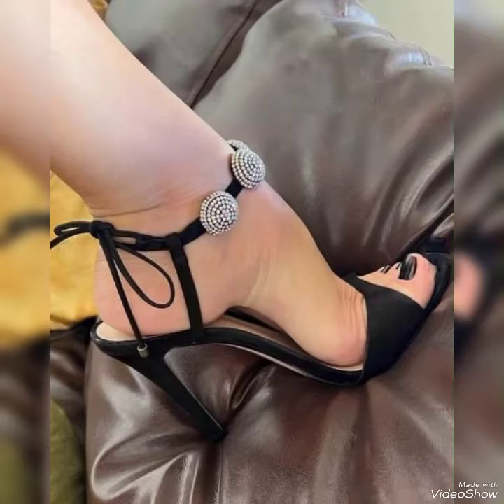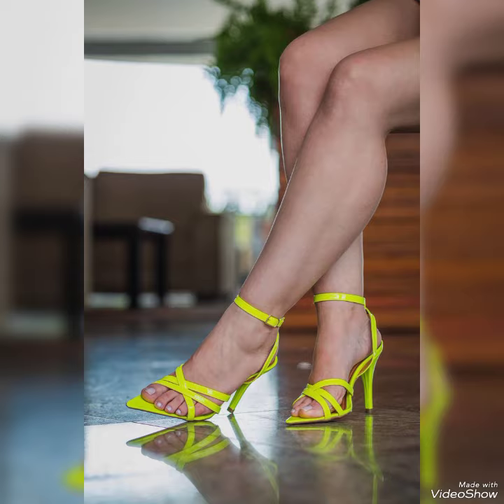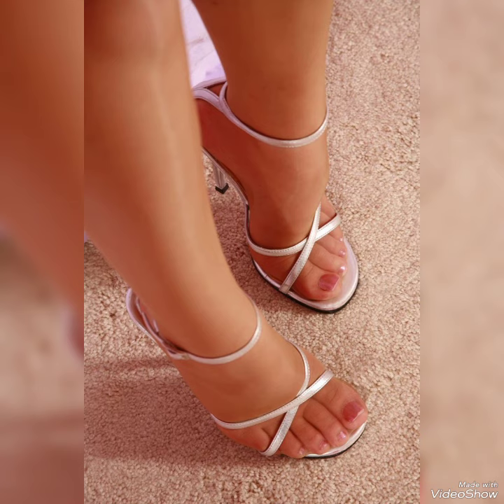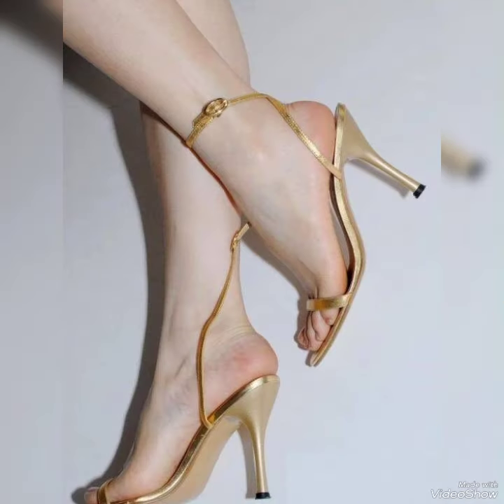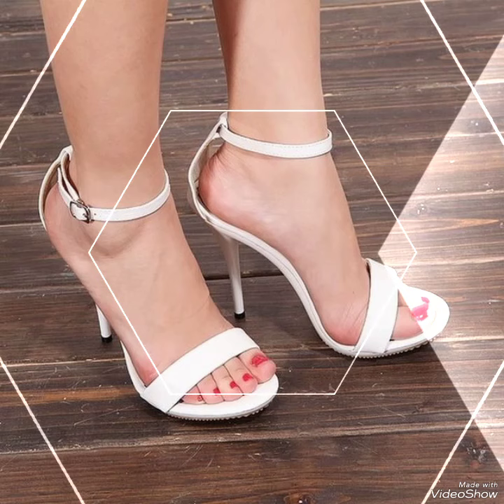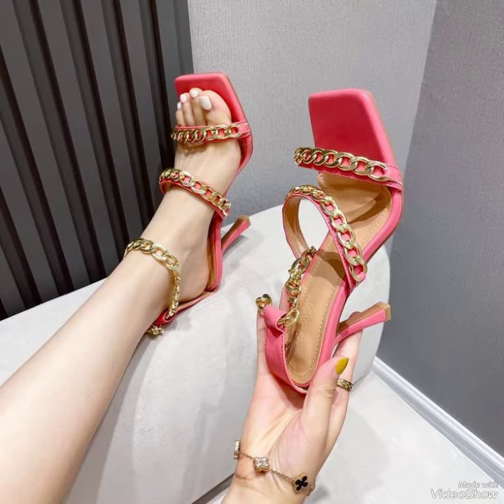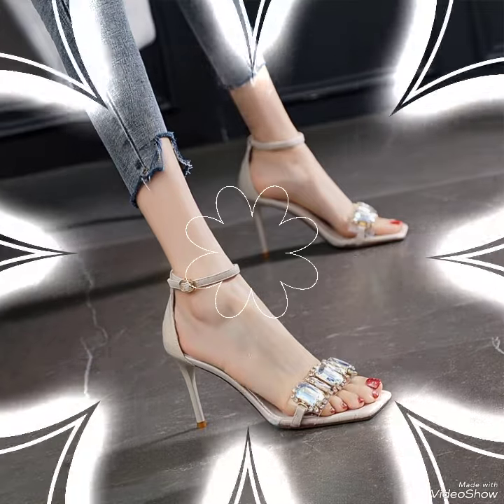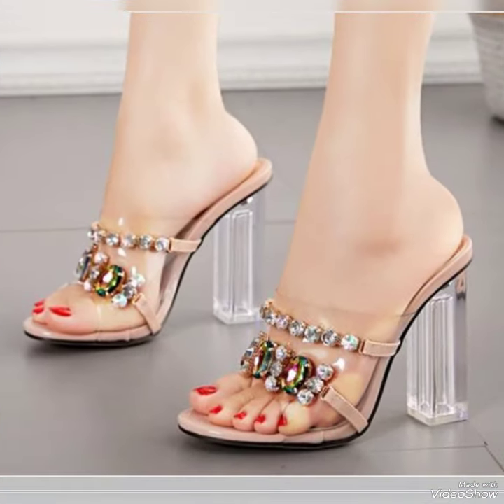Finest and alluring collection of ankle strap high heel sandals for ladies.